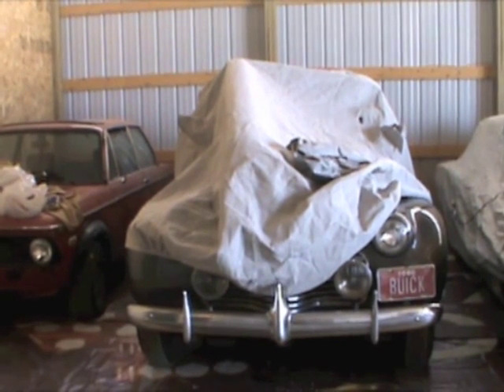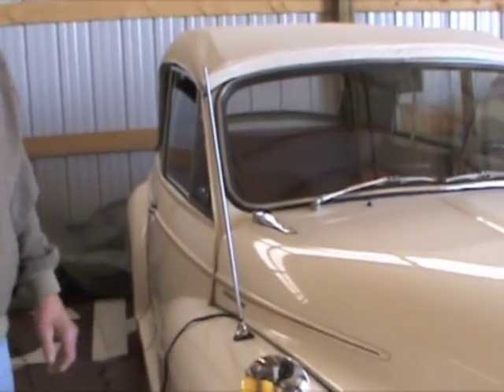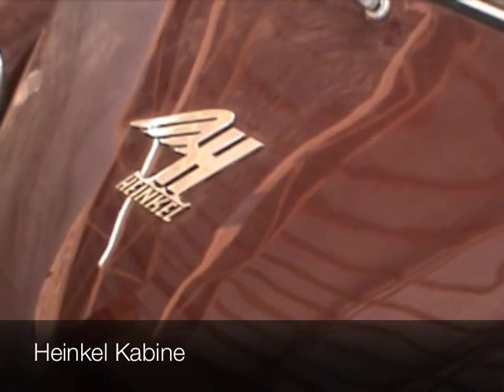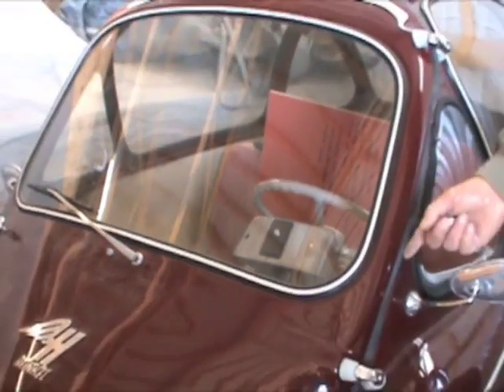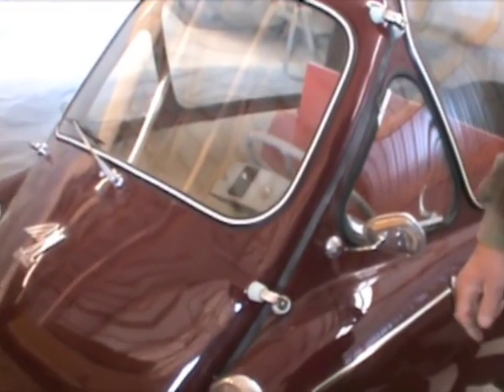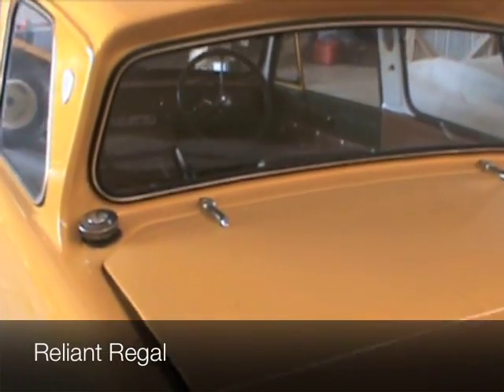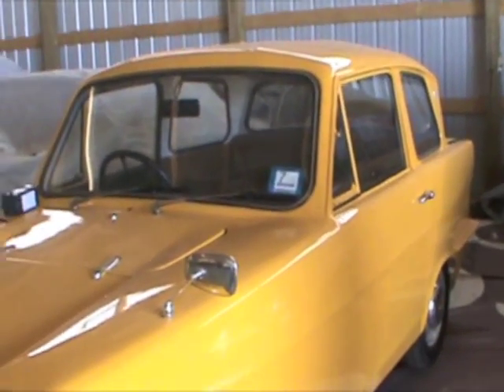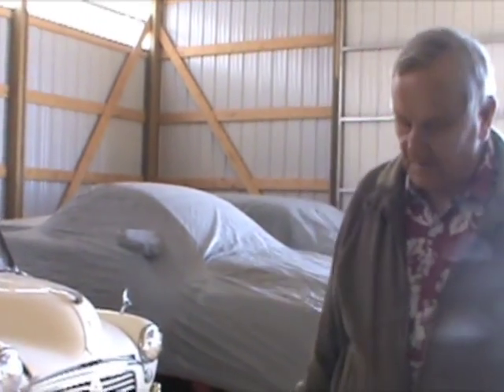Microcars-Morris Minor, Heinkel Kabine, Reliant Regal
Here's a look at some microcars up close and in person with Carlo, a microcar enthusiast.  Want to learn more about microcars or green cars?  Check out thegreenmileage.wordpress.com.